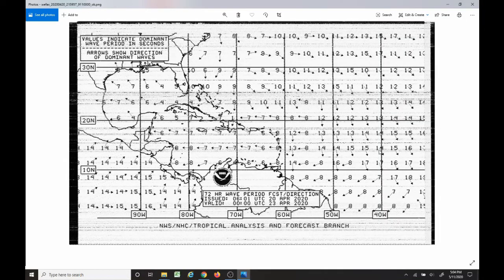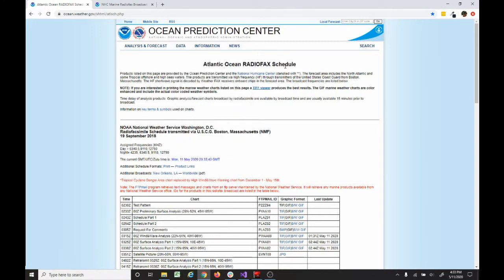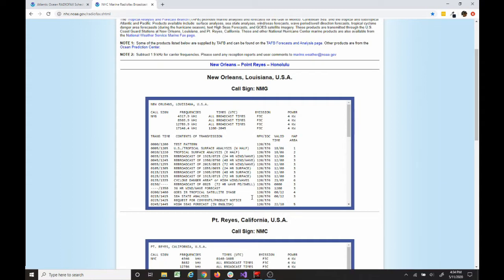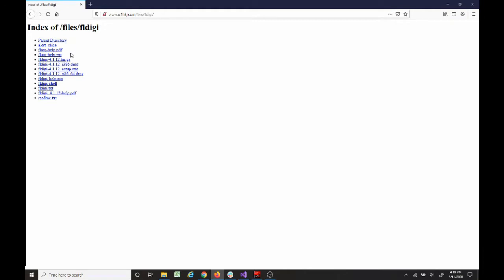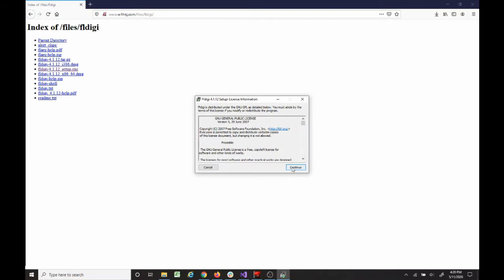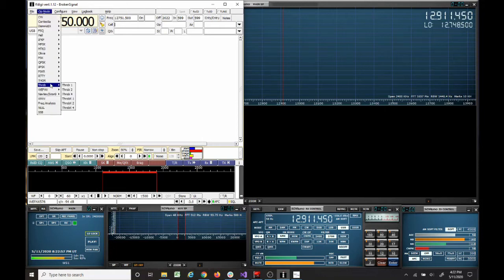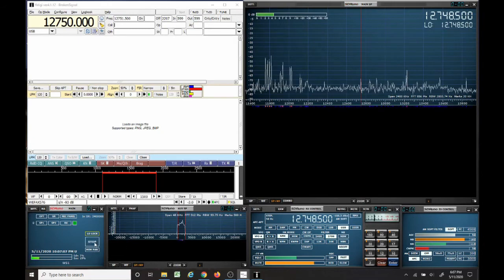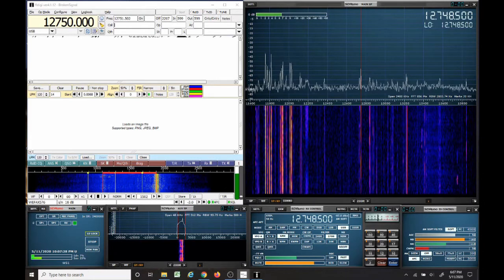Using fldigi to decode WEFAX Marine Radiofax with SDR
How to decode WEFAX using fldigi

Link to the RTL-SDR Dongle I use in this video

On this episode we'll install fldigi to decode WEFAX Marine Radiofax Charts from the National Weather Surface to view Wind/Wave Charts, Surface Charts, Upper Air Charts, Tropical Cyclone/High Wind Wave Charts Ice Chart, Satellite Imagery using the RTL-SDR USB Dongle and SDRUno or other Software Defined Radio.